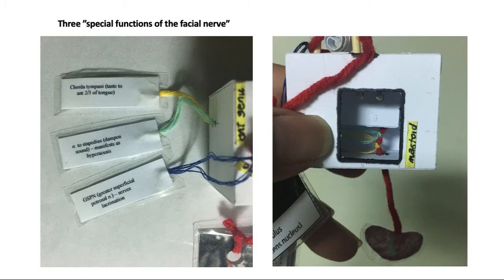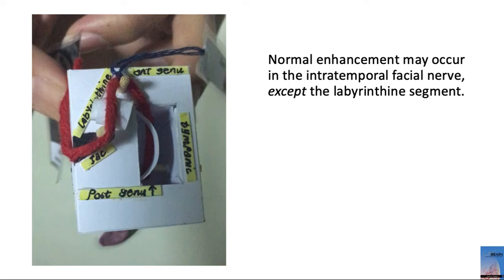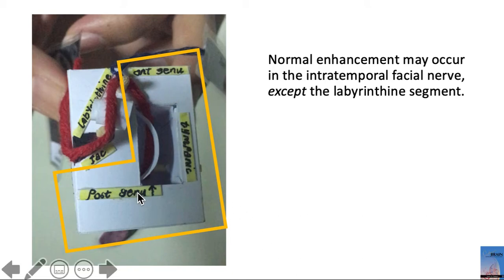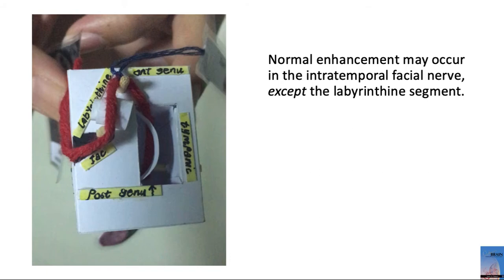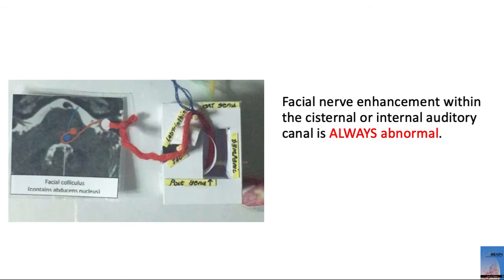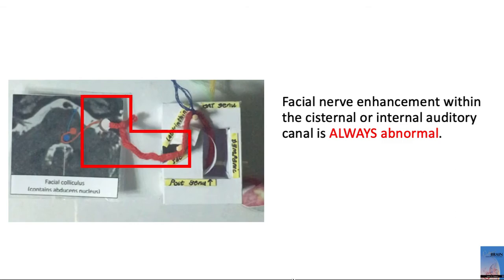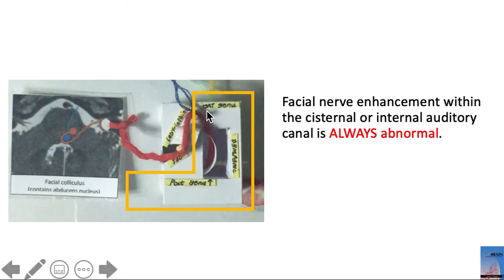Facial nerve and its course (3/4)- simplified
Facial nerve discussed using a home-made model with brief CT and clinical correlation.